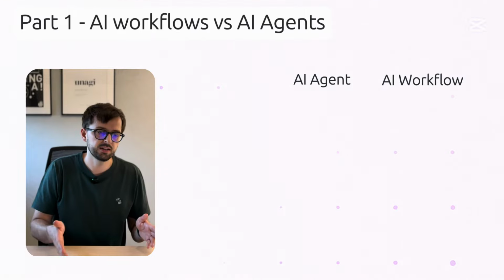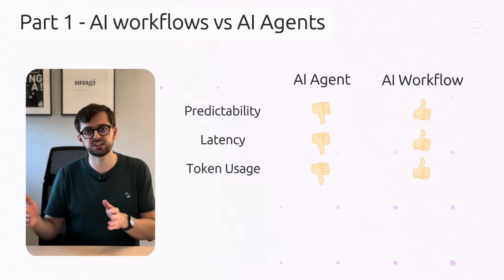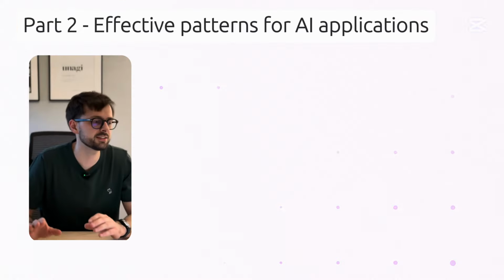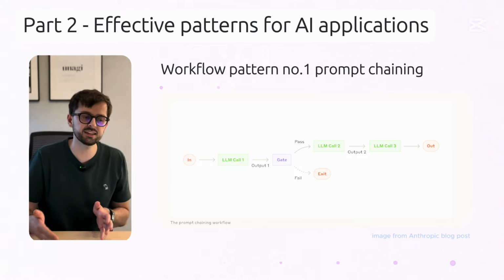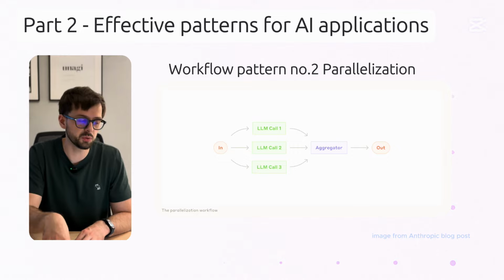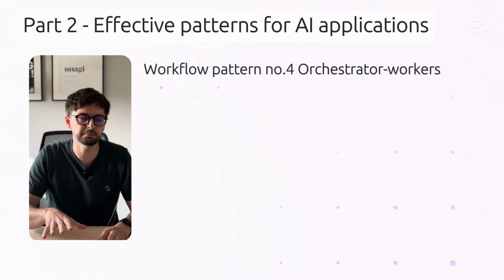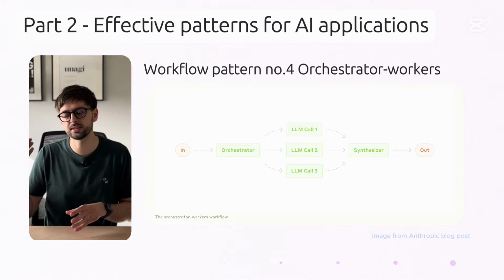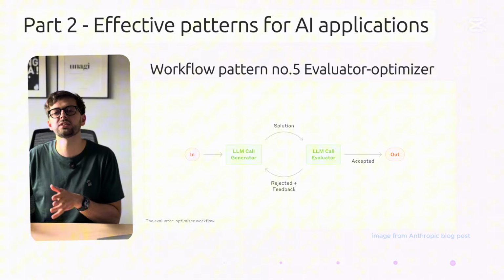Build Effective AI‑Powered Apps: 6 Proven LLM Patterns You Can Ship in 2025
Skip the hype—ship real products.
It’s 2025, and everyone claims to have “AI agents.” But most flashy demos collapse the moment they face real users.

In this video I share six battle‑tested design patterns—from simple prompt‑chaining to an advanced augmented‑LLM agent block—that I rely on with great results in production today. By the end you’ll have a clear blueprint for building reliable, scalable LLM solutions—no magic, no buzzwords.